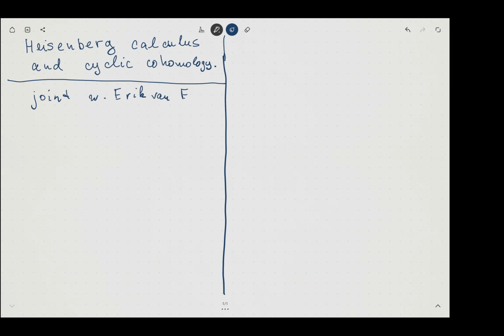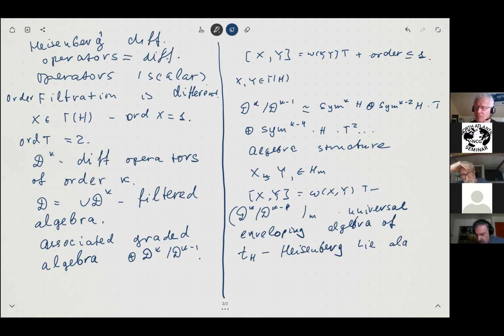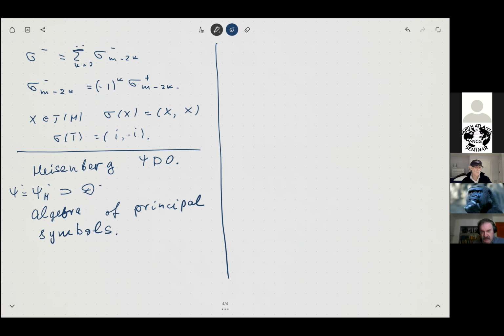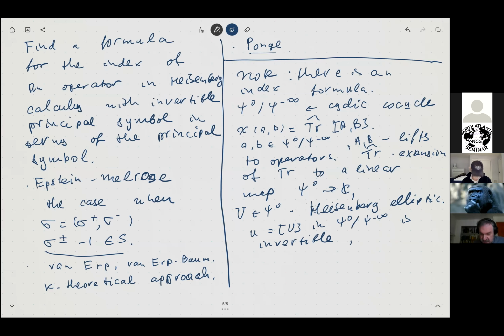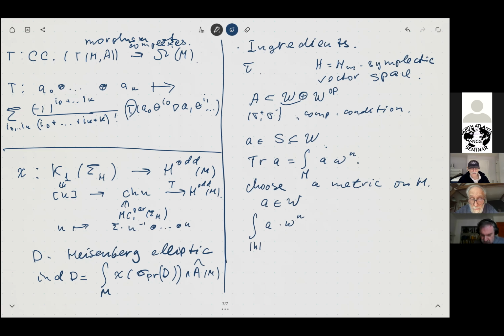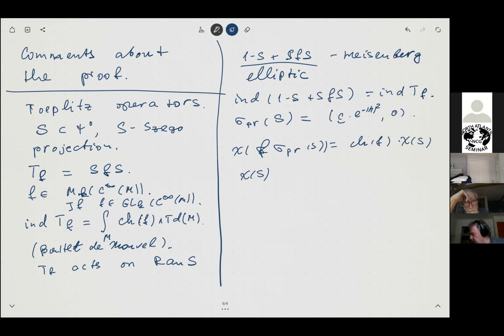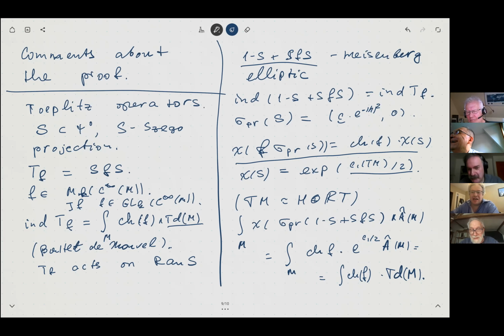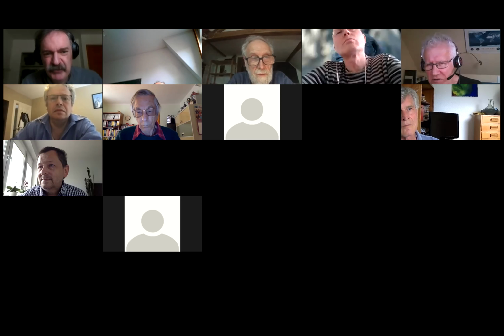THE HEISENBERG CALCULUS AND CYCLIC COHOMOLOGY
ALEXANDER GOROKHOVSKY (University of Colorado Boulder)